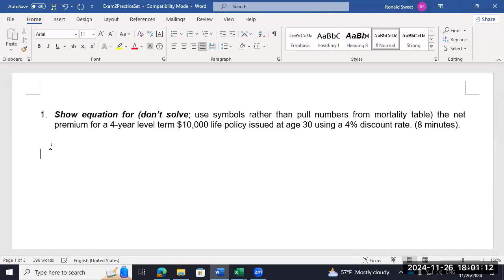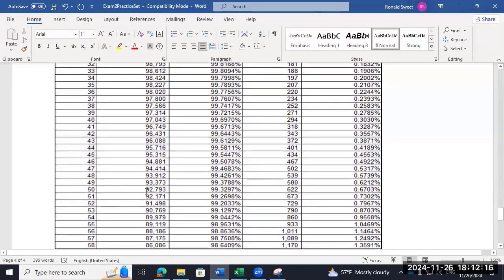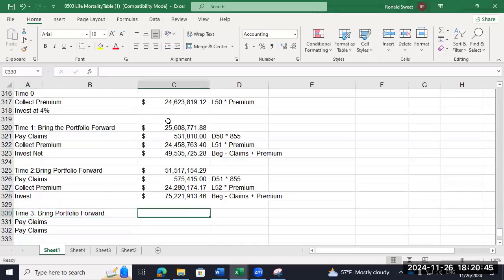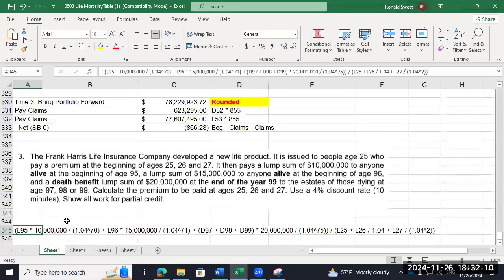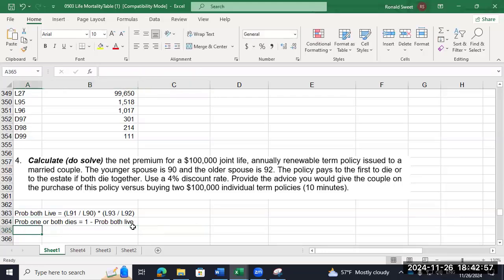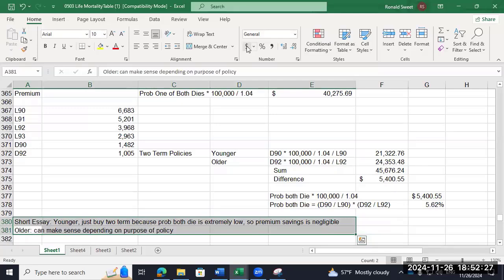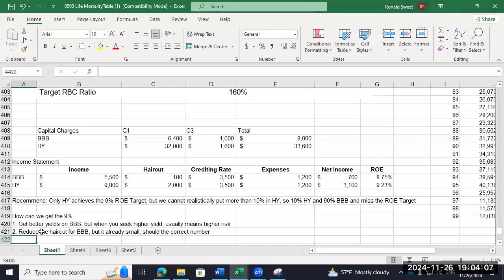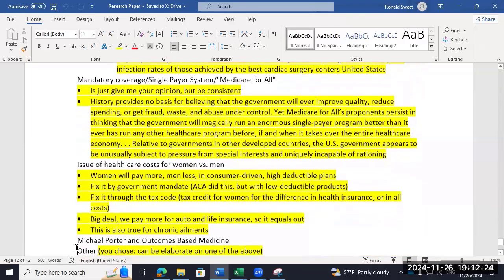UTSA Life Insurance Finance Class 27, Nov. 26, 2024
Insurance Pricing and ALM Practice Problems for Exam 2